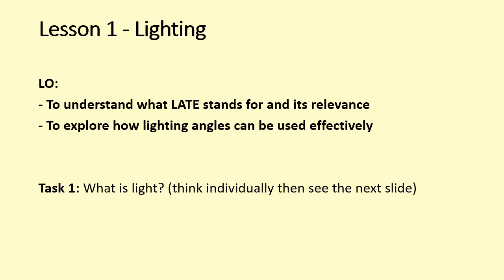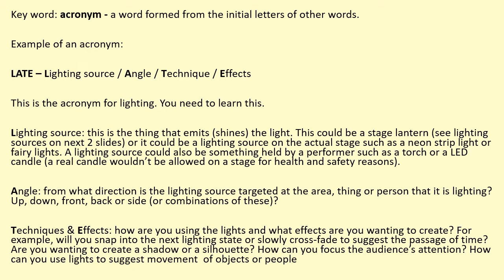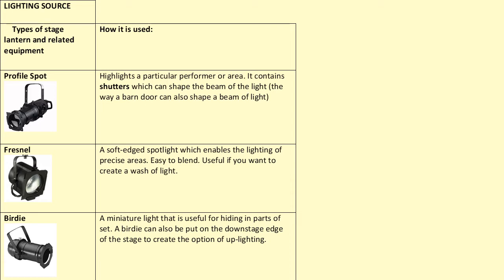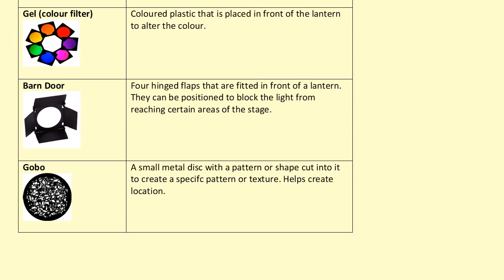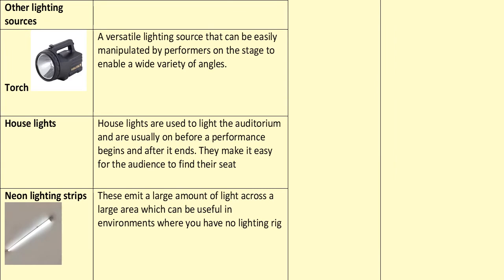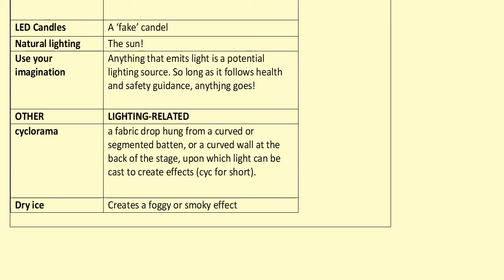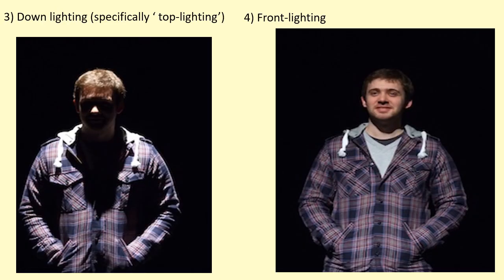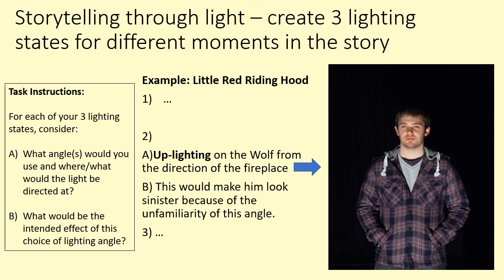Y10- Spring Term 1- Lesson One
PowerPoint to accompany workbook